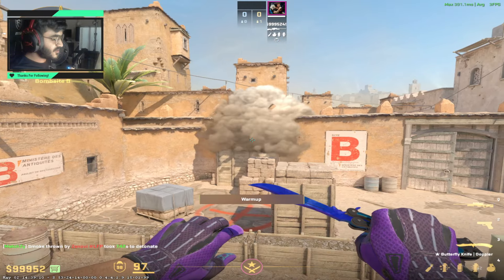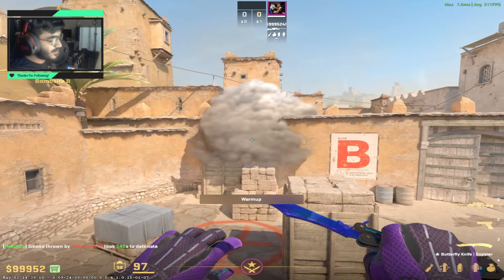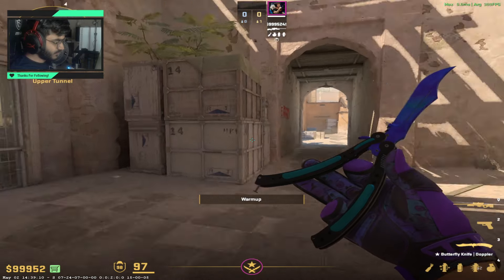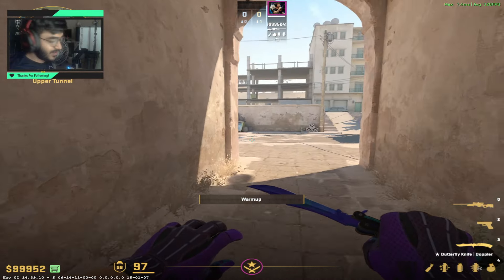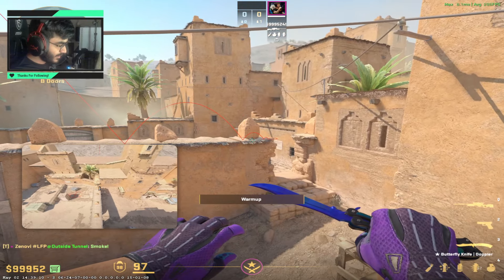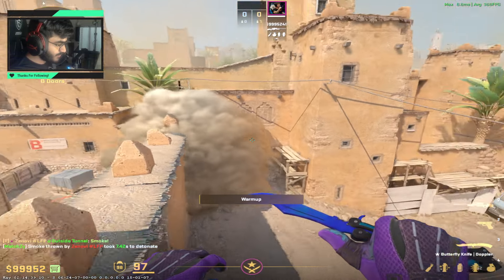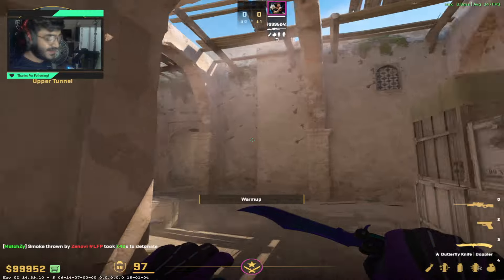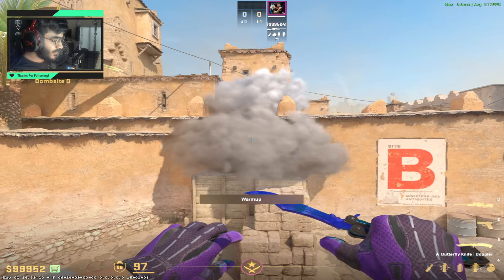EASIEST B Window Smoke on Dust2 in CS2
Easy Dust2 B Window Smoke in CS2